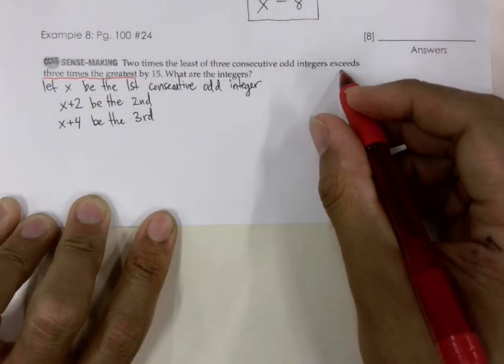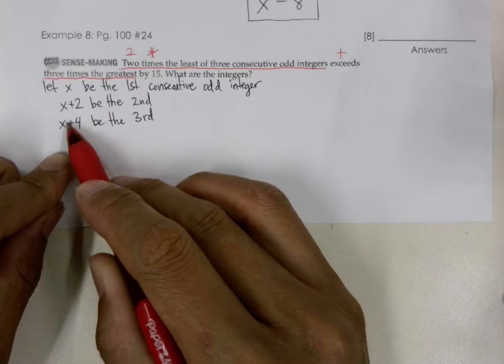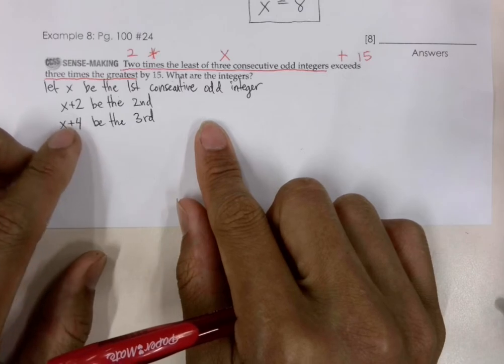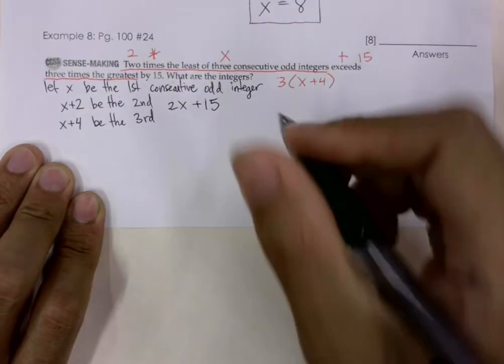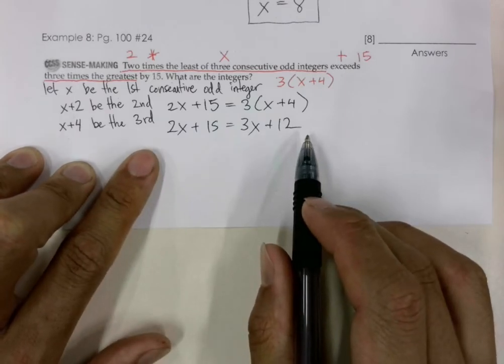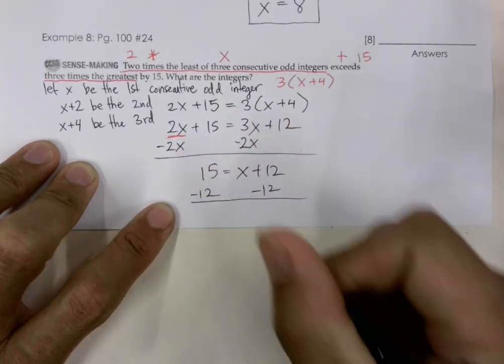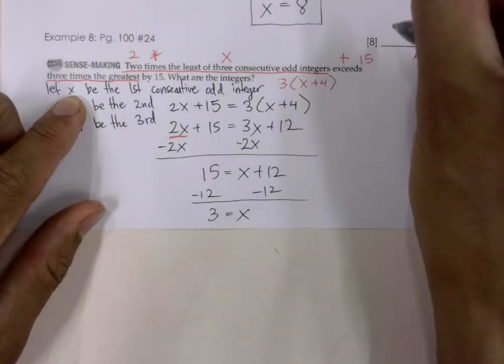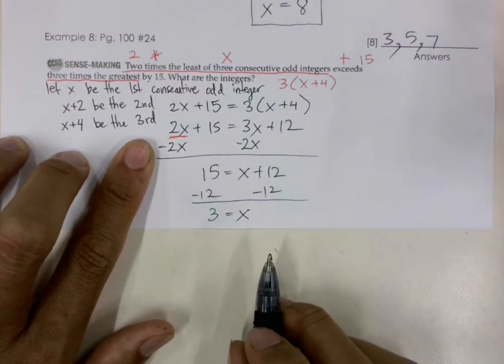Ch. 2.4 - Practice 4